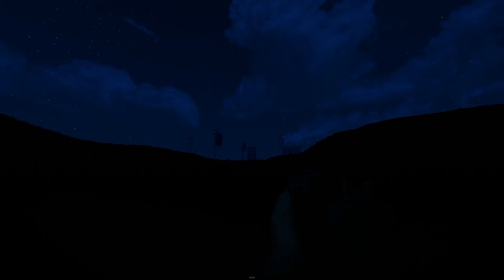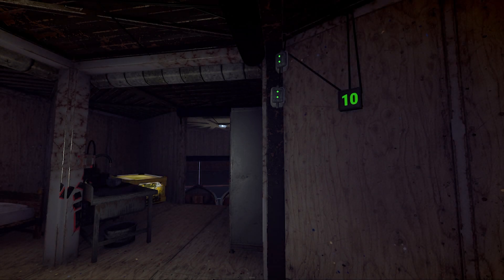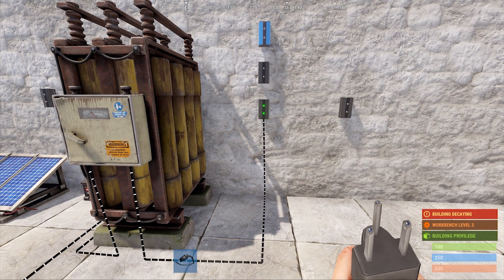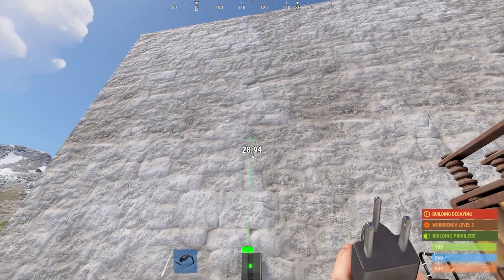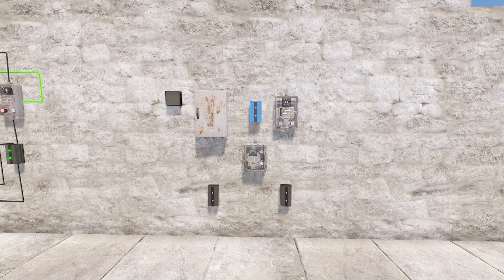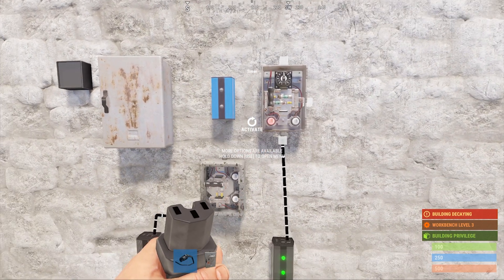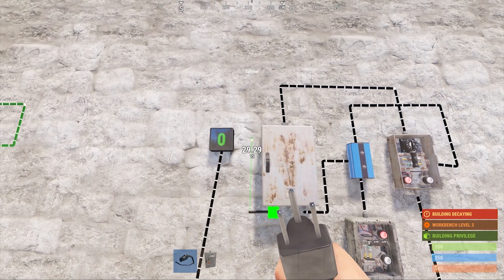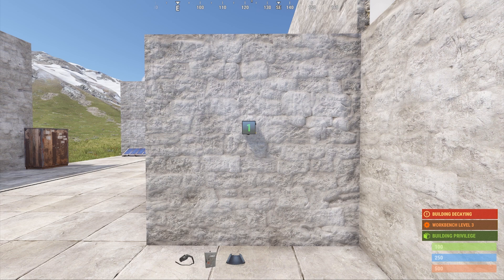Sun Tracking Clock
Always know exactly how long you have until the sun sets with a simple clock that tells you! In this guide I'll walk you through building a solar clock that tells you when the sun will set, down to the minute. Elevate your Rust gameplay with precision timing!